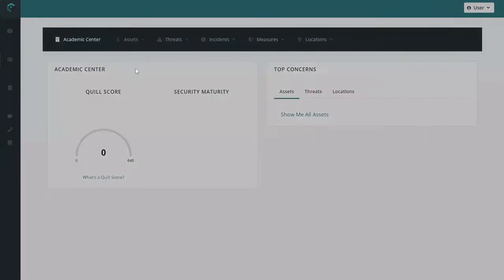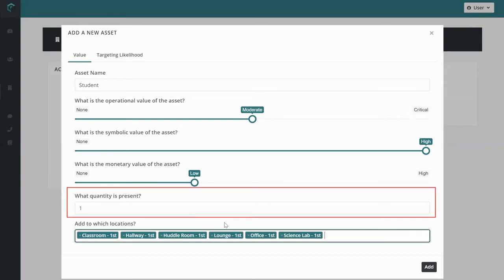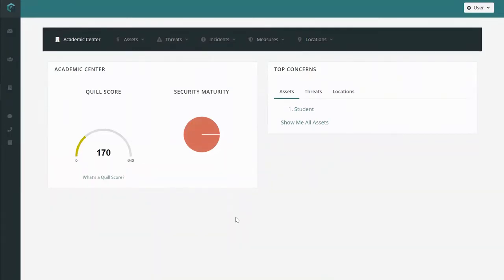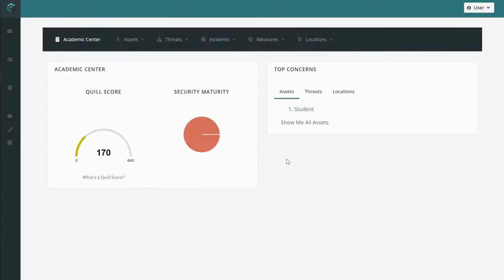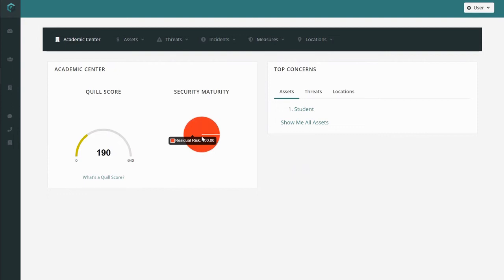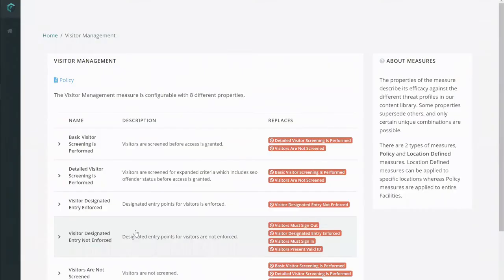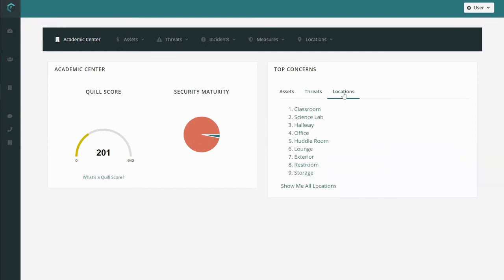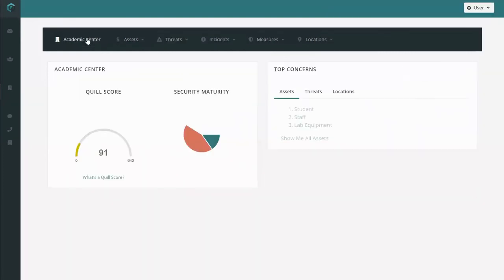Starting Your Quill App Experience!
The Quill app has many features to explore but adding assets and security measures is fundamental to a successful start.

Curious about other features like incidents that feed risk over time? Reach out to the Quill team to learn more.